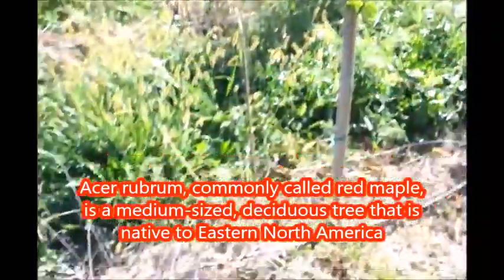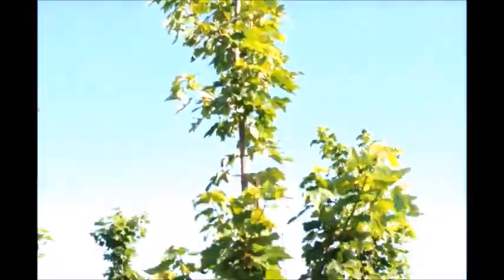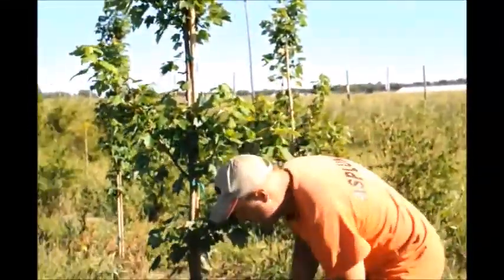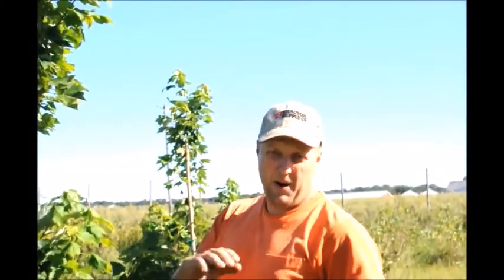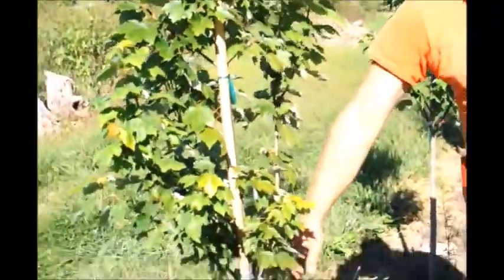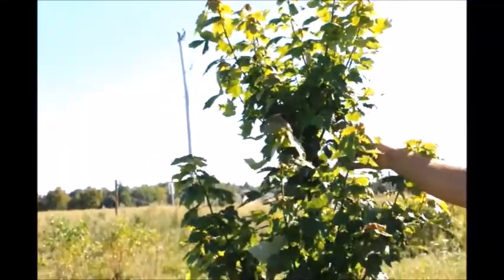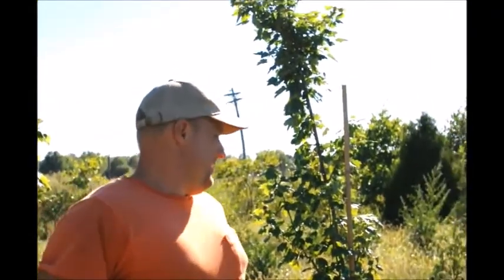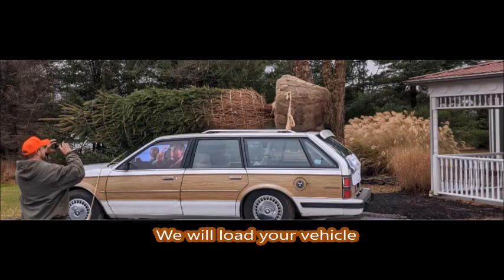October Glory® Red Maple Acer rubrum 'PNI 0268' Care of your young maples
Adaptation and Distribution
Red maple is adapted to wet sites where it associates
with black ash, cottonwood, and black gum. Some
forested wetlands are referred to as maple swamps
due to their stands of red maple. However, red maple
is also well adapted to well drained but moist soils of
upland sites where its companions are sugar maple,
beech, black cherry and the birches. This capability
makes this species a common tree in home
landscapes where the fall colors can be displayed.
The range of red maple extends from Florida to the
Maritimes and west to Texas and Minnesota. Red
maple is shade tolerant.